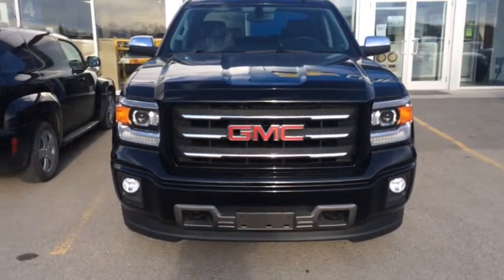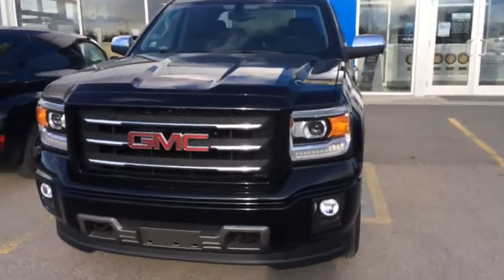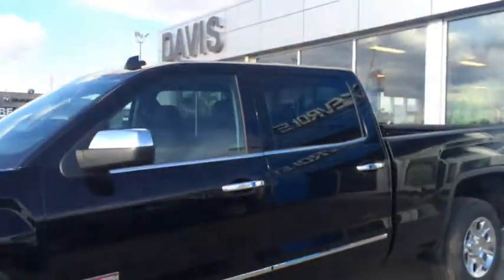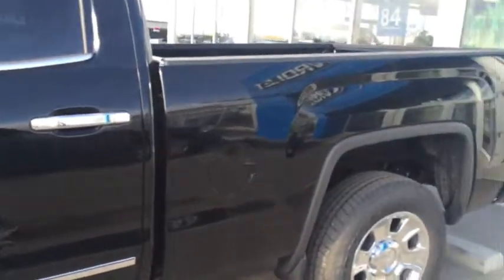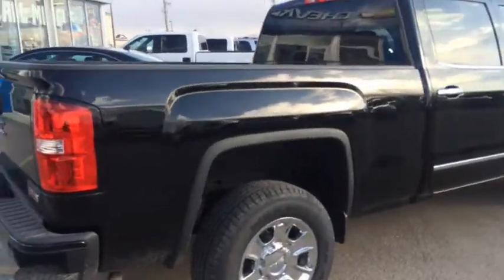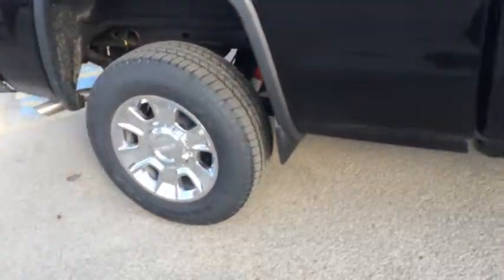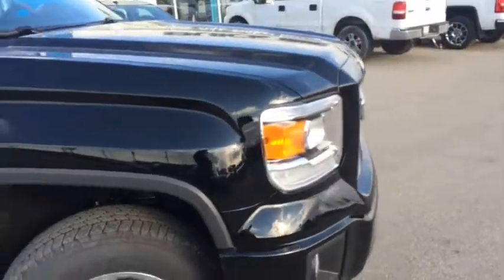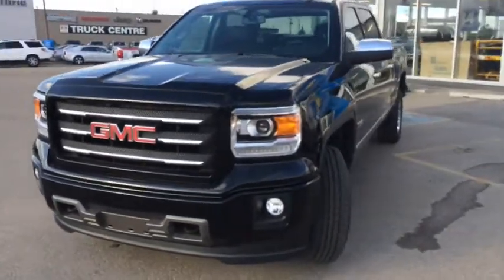2014 GMC Sierra 1500 | For Sale Near Calgary | DavisChev | Airdrie AB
GMC Sierra. The re-designed truck that will get the job done! Stylish and powerful you can't go wrong with the GMC sierra 1500.
Equipped with power locks, power windows, remote start, traction control, manual option for greater towing capacity, trailer tow package, tailgate step, USB and AUX port and much more! We will help you find EXACTLY what you are looking for! Come to Davis Chevrolet and take one for a test drive today!

Stock #114904